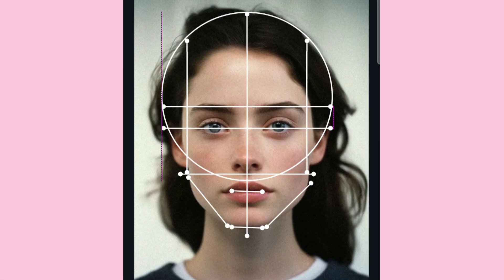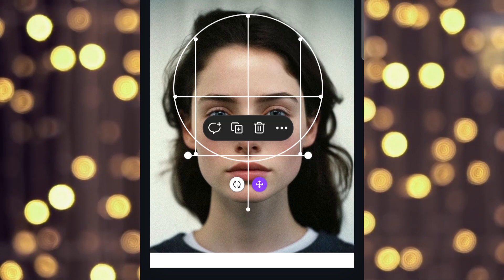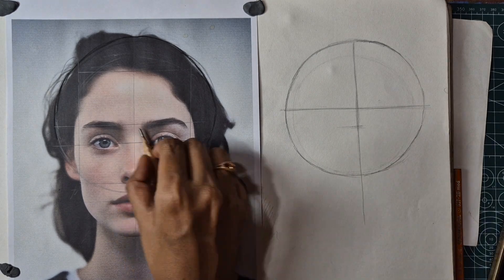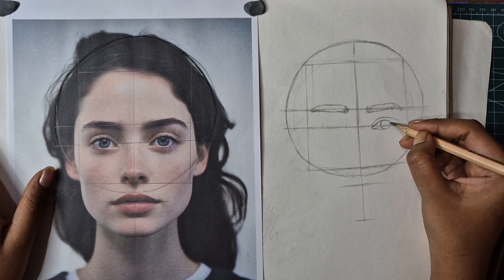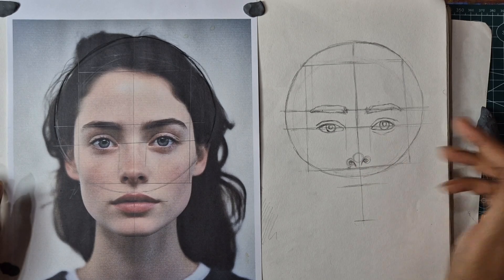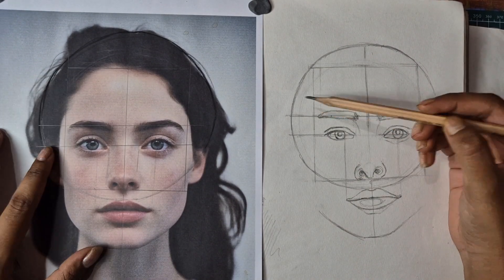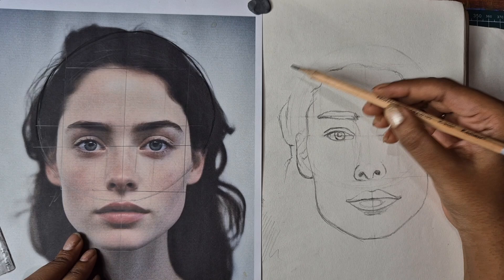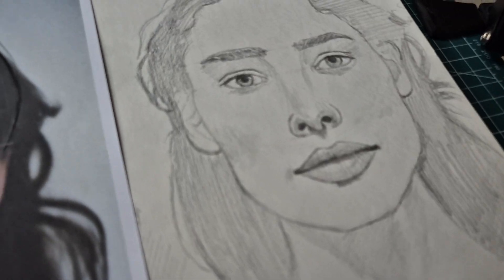How to Draw Face like a Pro??